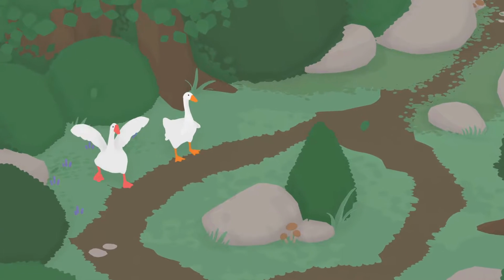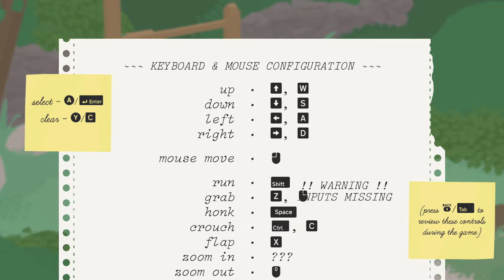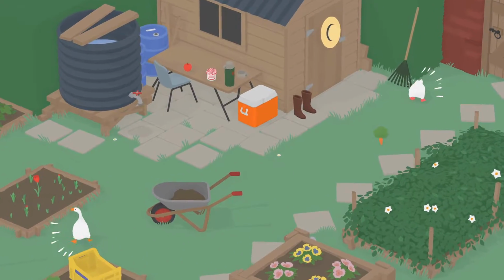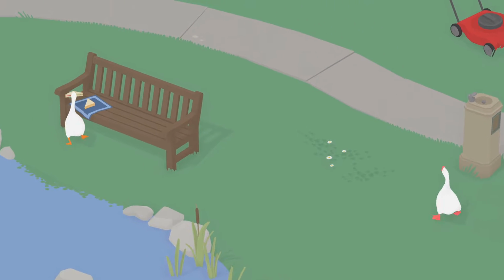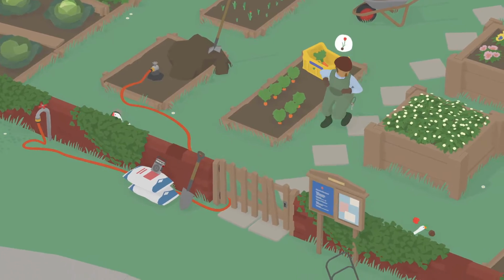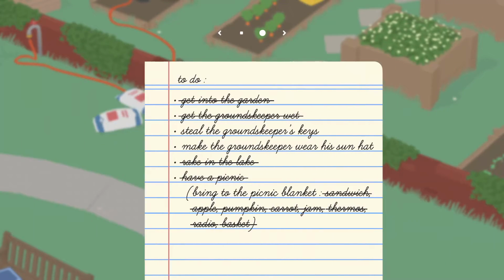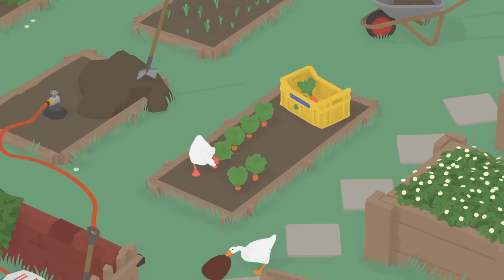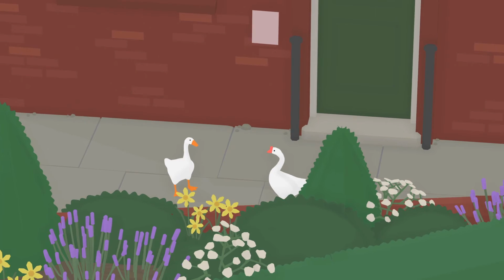Goosin Off - Couch Co-Op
Not just honk, but honk honk